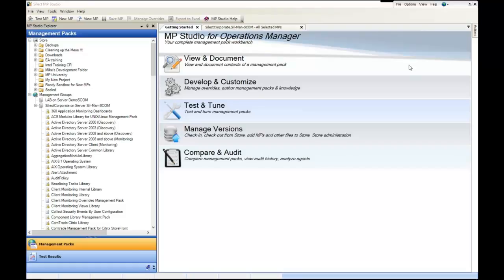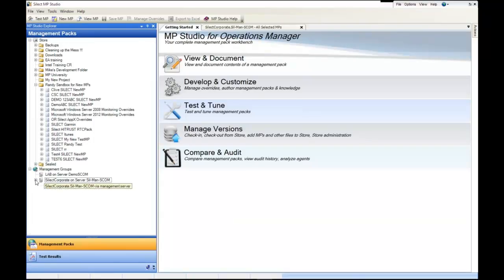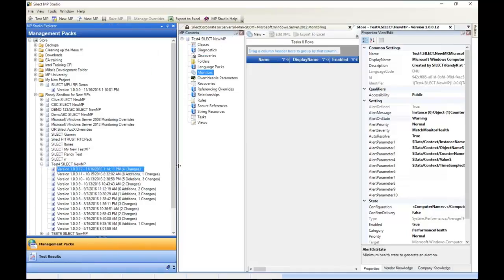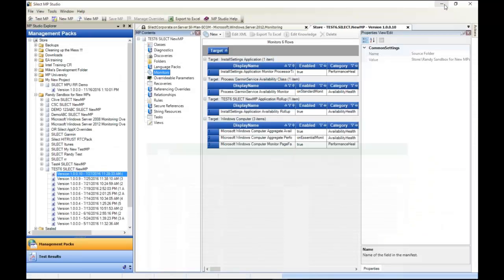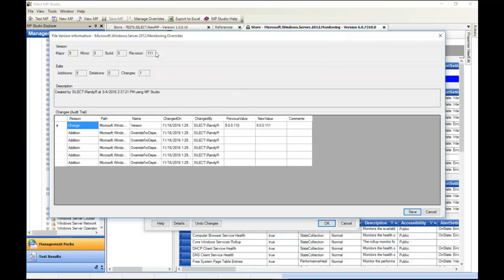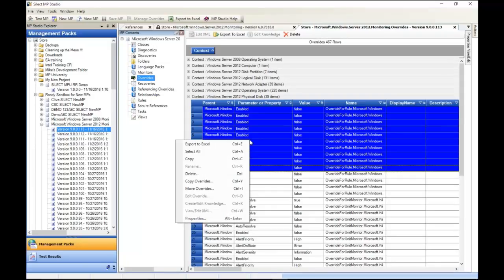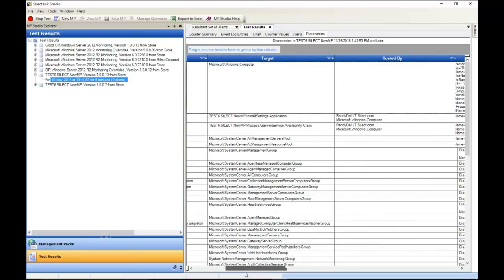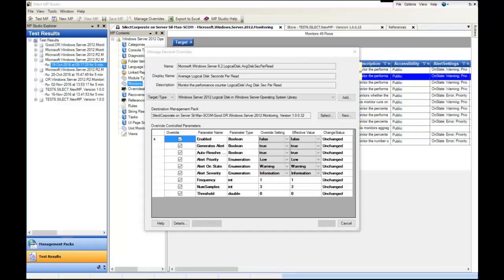MP Deployment Best Practices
Learn about the best practices when deploying Management Packs into your SCOM environment.